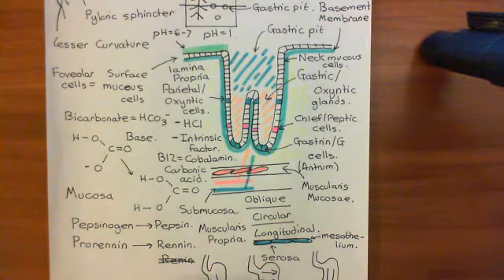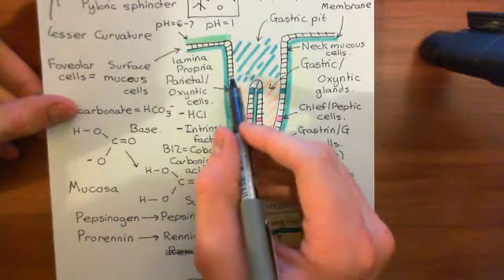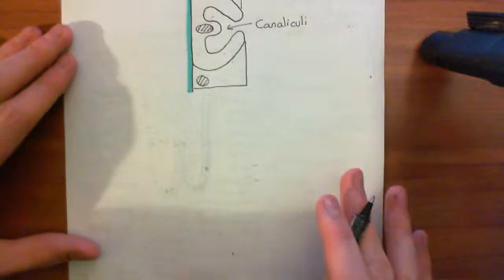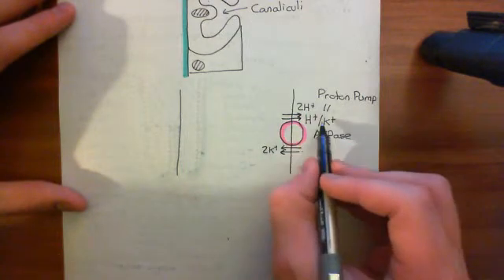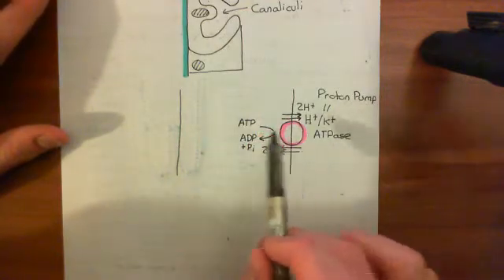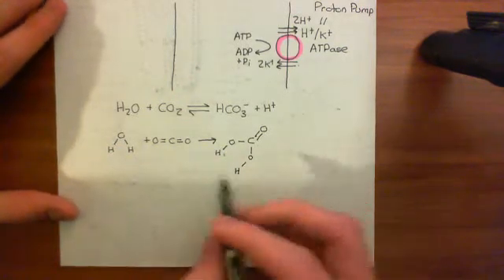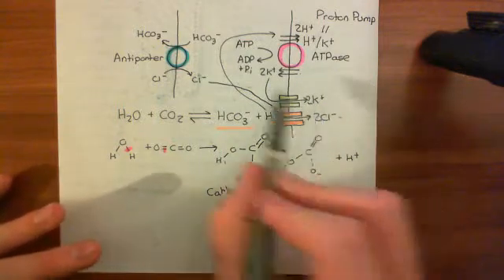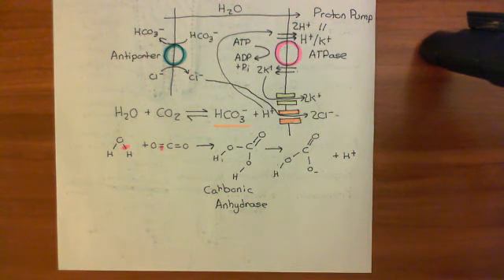Chronic Gastritis and Peptic Ulcers Part 3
In this video we discuss chronic gastritis caused by helicobacter pylori and how this can lead to peptic ulcers of the stomach.